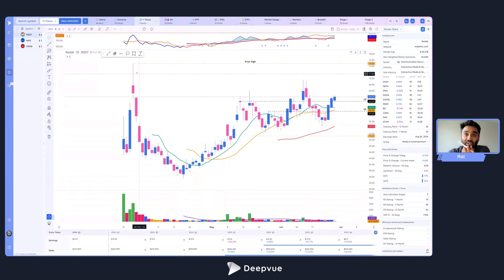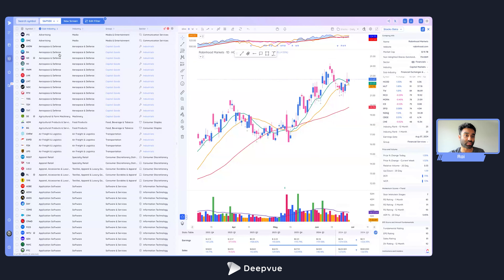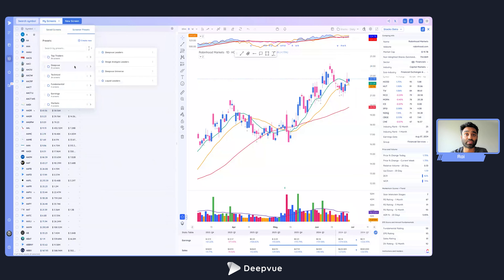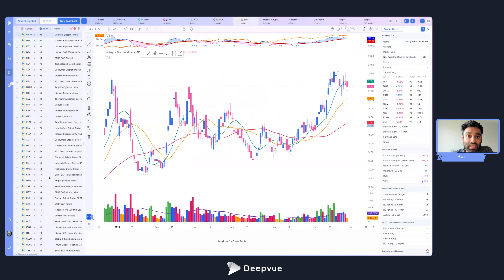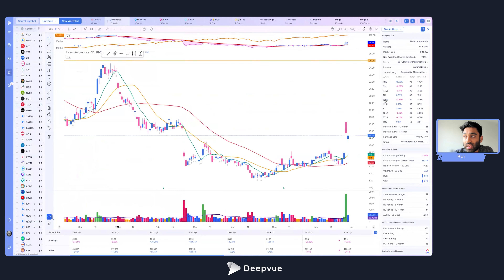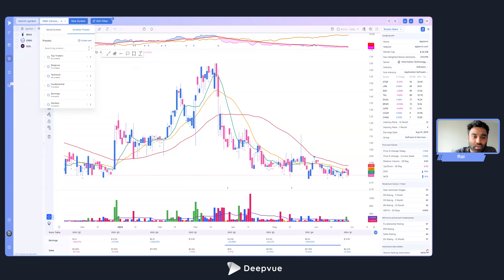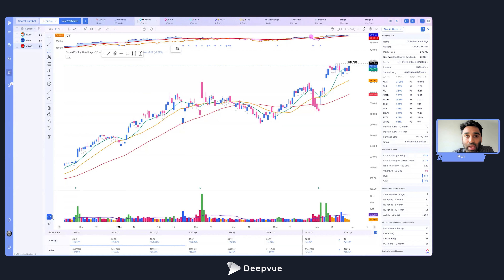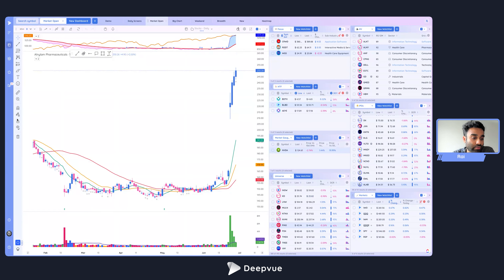10 Unique Deepvue Features EVERY Trader Needs to Know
In this video, we dive deep into 10 unique Deepvue features that will transform the way you trade. We're going beyond the basics of watchlists and screeners. Discover how to leverage advanced sorting, custom column sets, and powerful screening combinations to pinpoint the exact stocks you want to trade.

Whether you're a day trader, swing trader, or long-term investor, these hidden gems will streamline your research, save you time, and ultimately help you make more informed decisions. Don't miss out on the chance to supercharge your trading strategy with Deepvue!